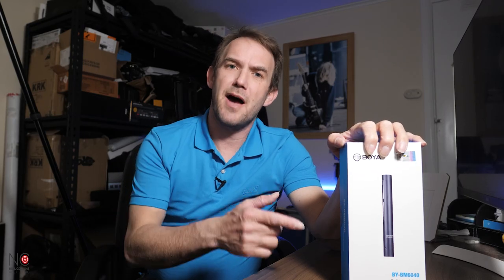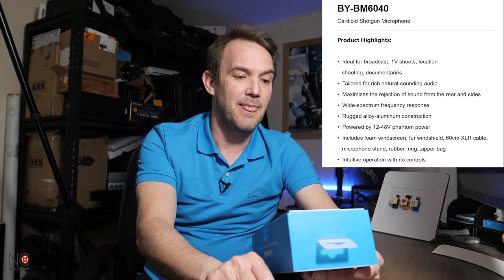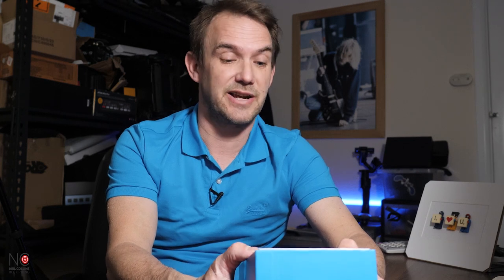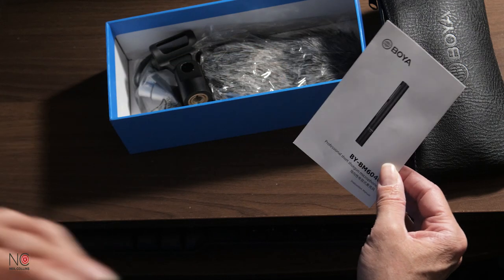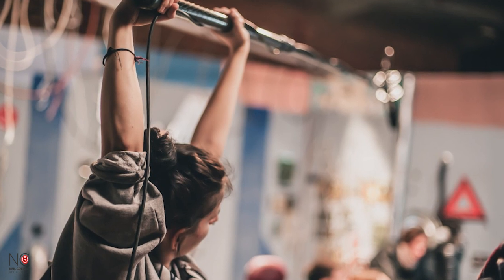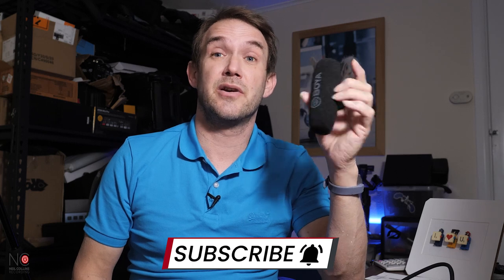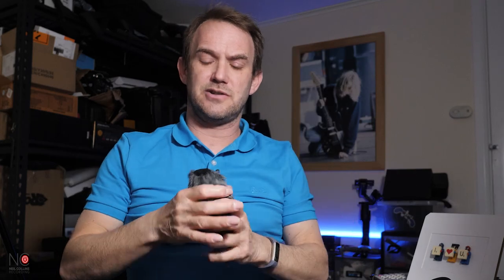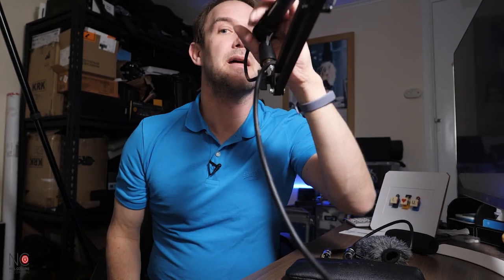Is this the BEST BUDGET SHOTGUN MIC in 2023? BOYA BY-BM6040 Full Review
Check out this new short shotgun mic from Boya, the BY-BM6040! Is this the best budget shotgun mic in 2023? Find out in this full review 👍

In this video I test out the Boya By-BM6040 shotgun mic. I do a quick unboxing before going through the specs on this budget shotgun mic

I do some simple audio tests and show you raw audio examples so you can come to your own conclusions. My wind test may be a bit unscientific but you get the general idea 👍

This shotgun mic can be used for vlogs, youtube videos, interviews and broadcasts so a real all rounder!

For $125 / £90 is this the best budget shotgun mic in 2022? Enjoy the full review of the Boya BY-BM6040 👍

00:00 Intro
00:56 Specs
02:28 Unboxing
04:16 Audio Tests
10:27 Conclusion

£150 FREE Amazon voucher! Try Premiere for 7 days for free!

Graphic Animations for YouTube videos, amazing value! 🔽
Call To Action Mega Pack!
Head on over to get your FREE end screens!